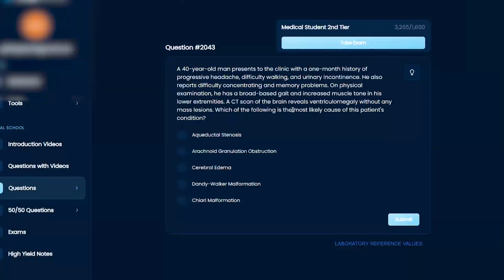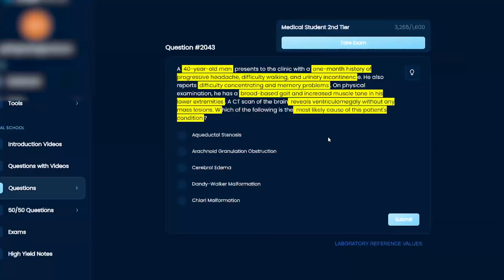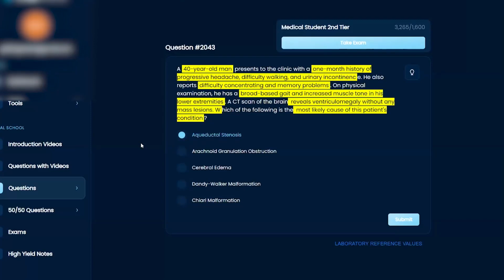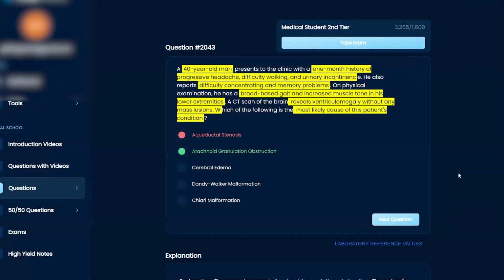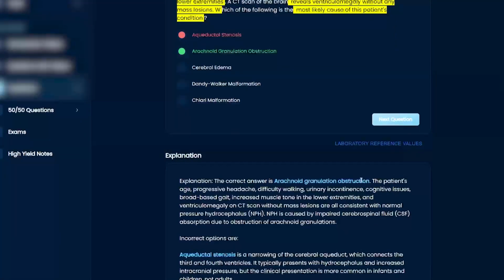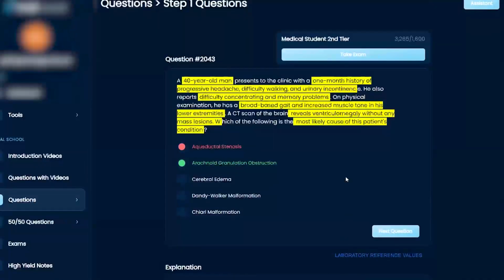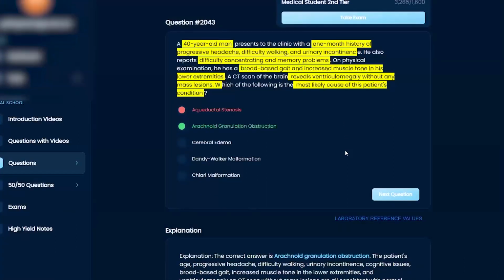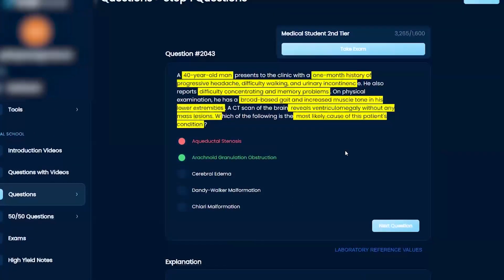USMLE Step 1 Neurology Question 2043 Walkthrough